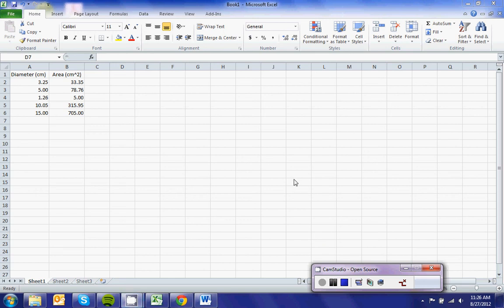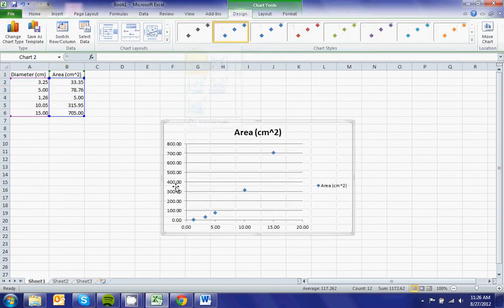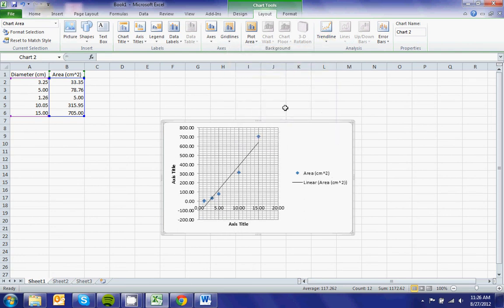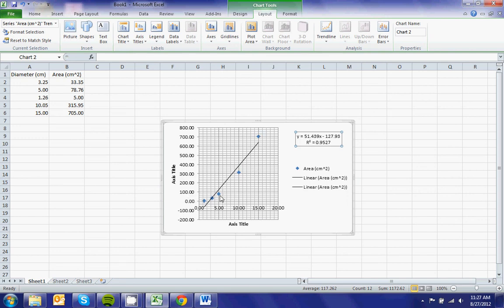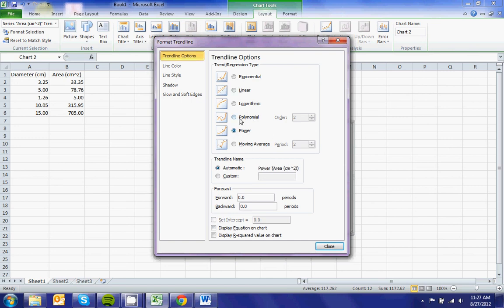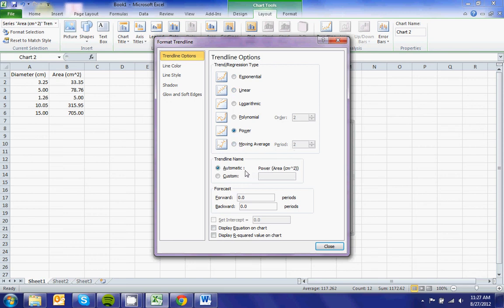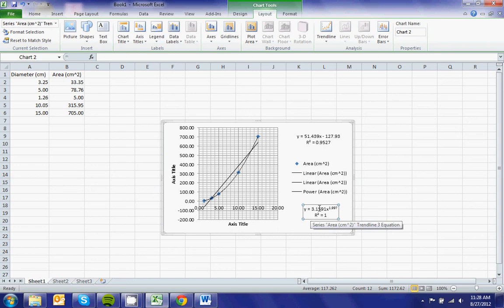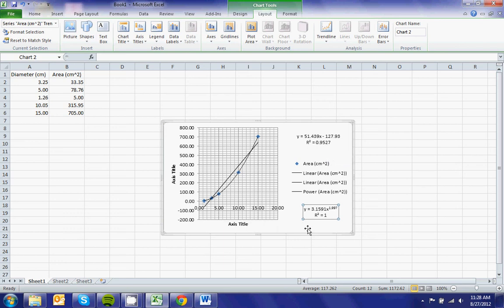Charting a non linear graph with Microsoft Excel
Creating a chart for a non linear set of data.  This is how you go about setting up charts for Parabolic, Hyperbolic and Root functions.